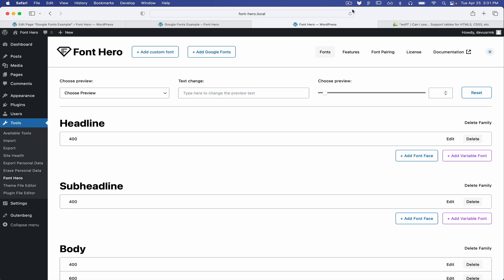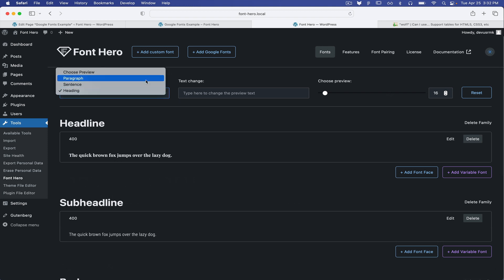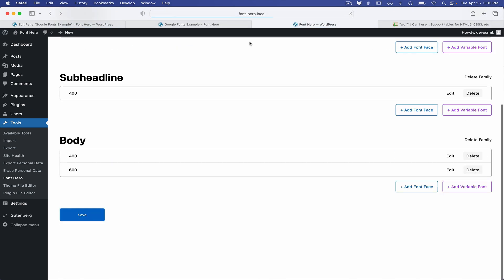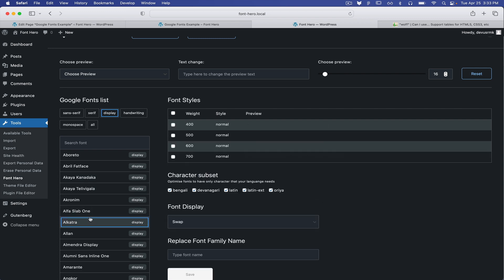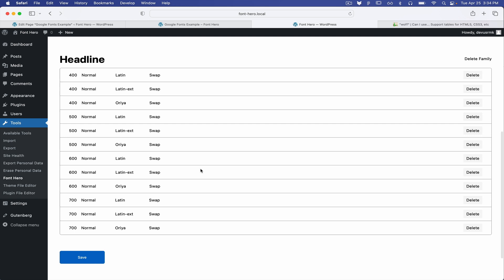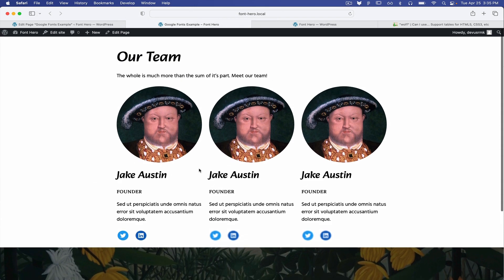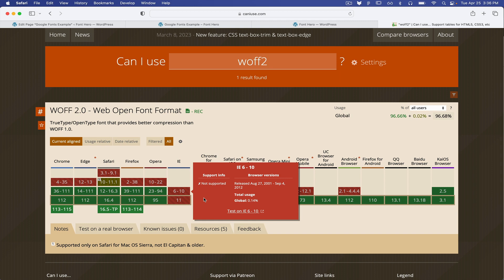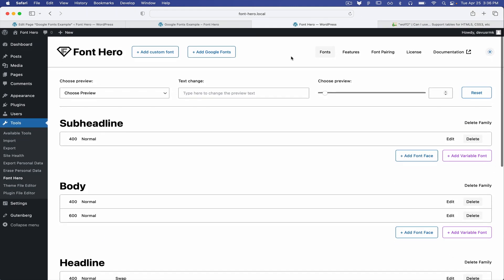Font Hero 2.0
No Code Font Manager for WordPress that works with every Theme or Visual Builder.

This is the GDPR way to add Self host Fonts for any WordPress Builder or Theme.
Our beautiful plugins with visualised panel lets you easily add self–hosted, static, and variable fonts to any Visual Builder  or WordPress theme without any coding knowledge required. No need to dig into code snippets that need to be maintained with builder updates. The plugin settings are located under Tools and it will not bloat the rest of the WordPress menus.